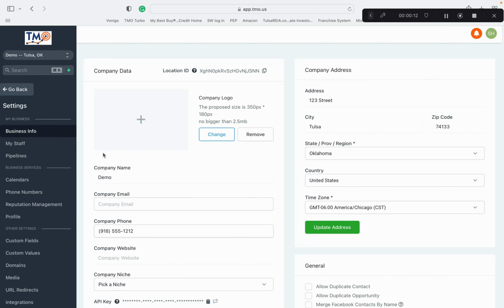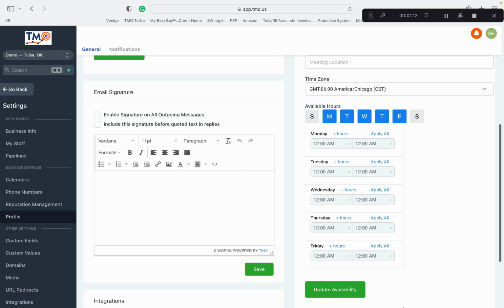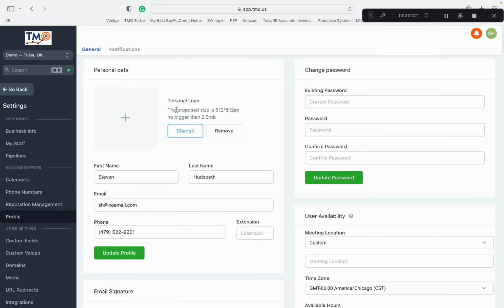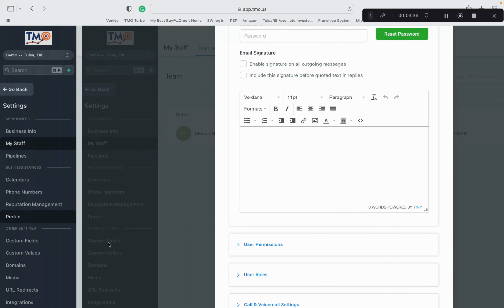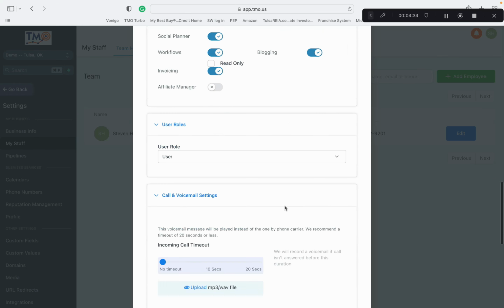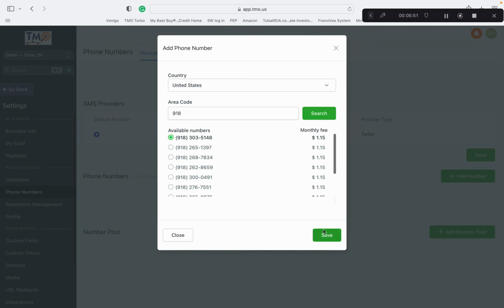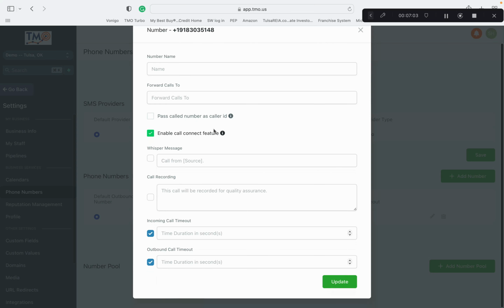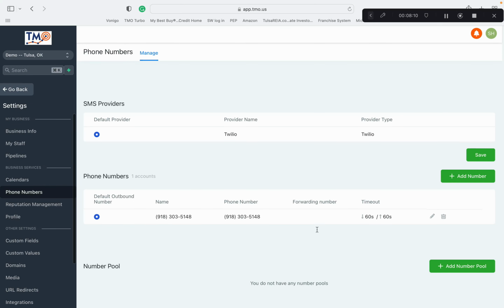Mastering TMO Turbo: Complete Guide to Profile Setup and Phone Number Integration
Take your TMO Turbo knowledge to the next level with this detailed guide on setting up your profile and integrating your phone number. Make the most of TMO Turbo's robust features for maximum business efficiency!

In this step-by-step tutorial, we guide you through setting up your profile, which is your personal identity on TMO Turbo. Learn how to add a profile picture or company logo, input personal details, set up an email signature, and even link your Zoom or Google account for seamless meeting integrations.

Understand how to manage calendar settings, an essential tool for your appointments and availability. We emphasize the importance of aligning these times with your actual working hours, particularly if you allow clients to book appointments themselves.

We also delve into the notification settings, showing you how to turn notifications on or off according to your preferences.

Next, we shift our focus to adding employees to the TMO Turbo system. This video teaches you how to input essential information, set up signatures, assign roles, adjust availability hours, and integrate individual calendars for your staff members.

Finally, we explore the phone number settings in TMO Turbo. Learn how to add a pool of numbers, assign numbers to specific staff, manage call forwarding, and customize caller ID settings. We also cover features like call connect, call whisper, and call recording, guiding you on how to adjust settings for your business needs.

Master these critical TMO Turbo functionalities and create a streamlined workflow for your team.